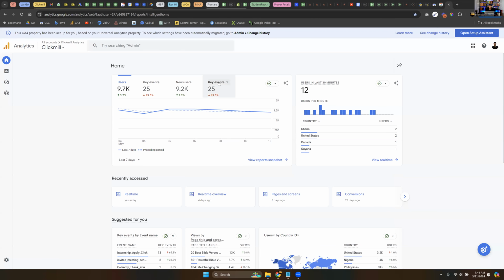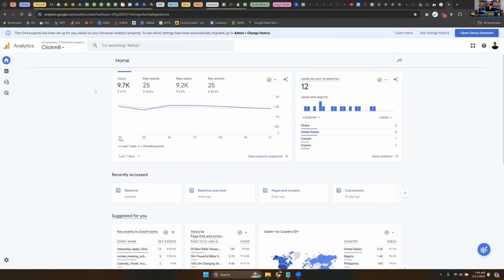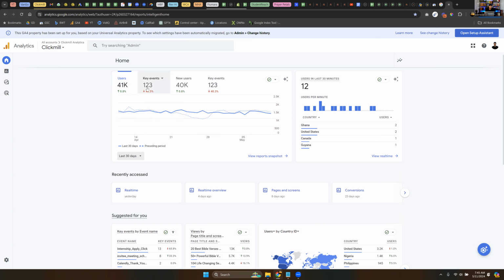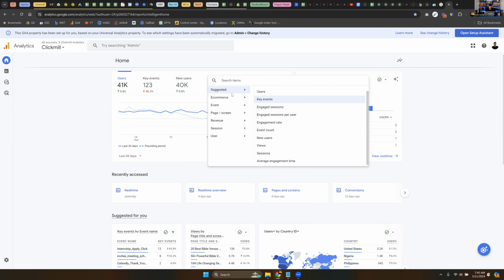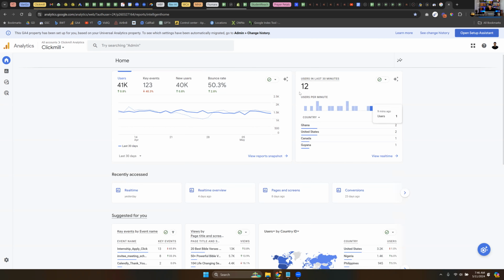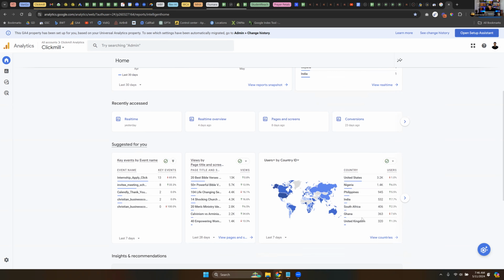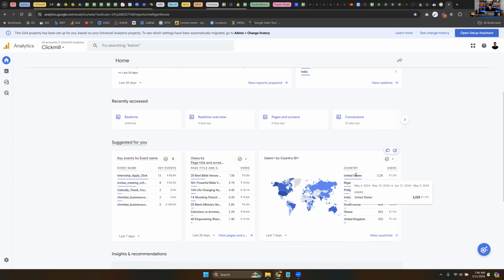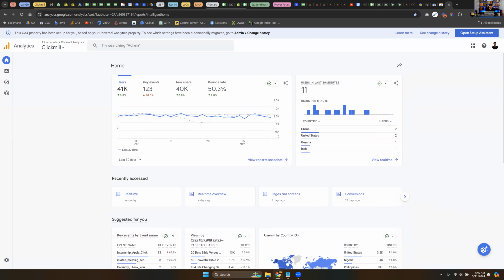The Only Marketing KPIs You Should Actually Care About | Full Digital Data Course | VIDEO 13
Video Description: In this video, Brett from Clickmill.co walks you through how to identify the metrics that matter and why focusing on the right data points is critical to driving success in your business or ministry. This digital data guide highlights the overwhelming volume of data available through tools like Google Analytics and teaches you how to filter out distractions. Brett shows you how to anchor your analysis to the key performance indicators (KPIs) that align with your goals-whether it's boosting e-commerce sales, generating leads, or increasing donations. Learn how to cut through the noise, focus on meaningful outcomes, and make data work for you.

⌚️ Timestamps:
0:00 - Introduction: The Overwhelming World of Data
0:16 - How Much Data Do You Really Need to Look At?
0:40 - Example: Exploring Google Analytics Metrics
1:15 - Why Most Data is Noise, Not Signal
2:00 - Strategic Thinking: Anchoring Metrics to Business Goals
2:30 - Examples of KPIs for Different Industries (E-commerce, Ministries, SEO)
3:14 - Why Key Metrics Should Tie Directly to Conversions or Revenue
3:50 - How to Focus on Metrics that Indicate Success
4:20 - Preview of the Next Video: Customizing Metrics That Matter